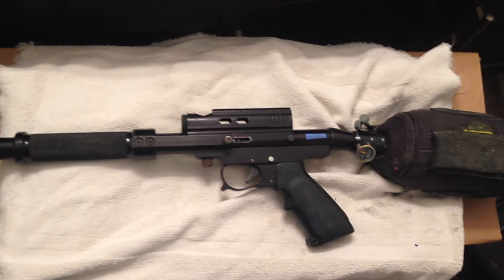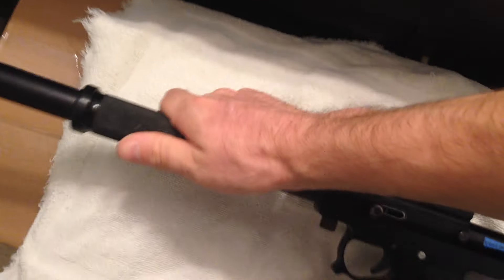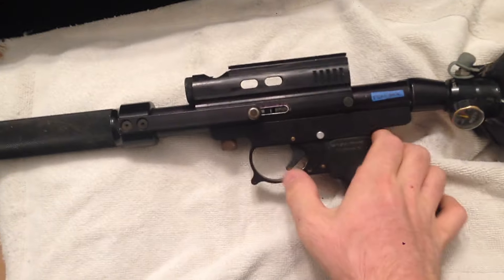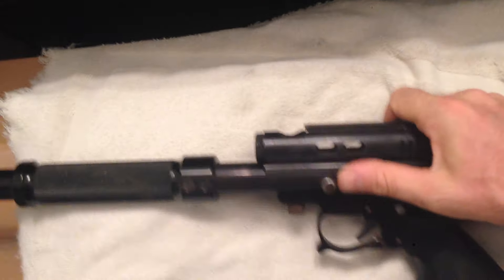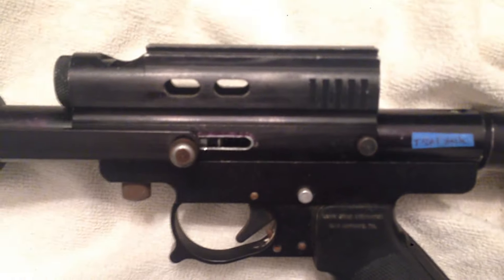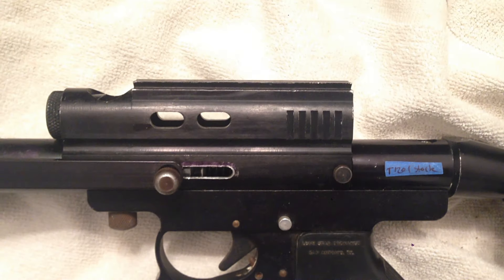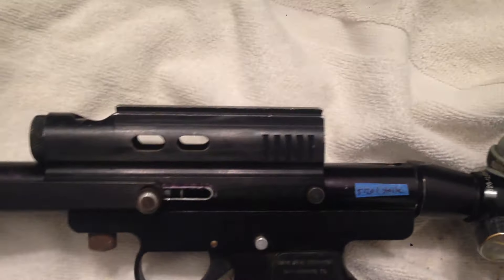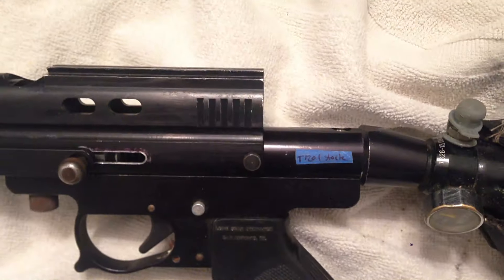Taso Stock Gun Deluxe Model - Air Up and Dry Fire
I packed this up to send off to a buyer but they changed their mind on it.  It's a pretty neat paintgun for stock class play.  Since it has the extra vertical cuts on the feedblock, it is supposedly the Carter Machine Deluxe version.